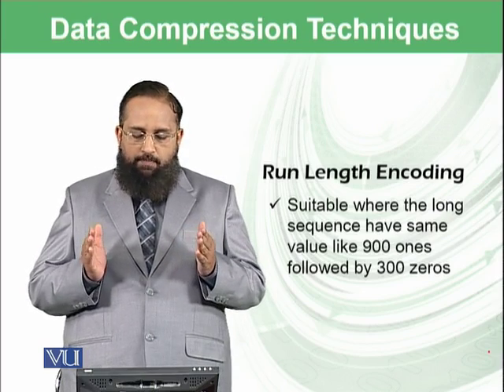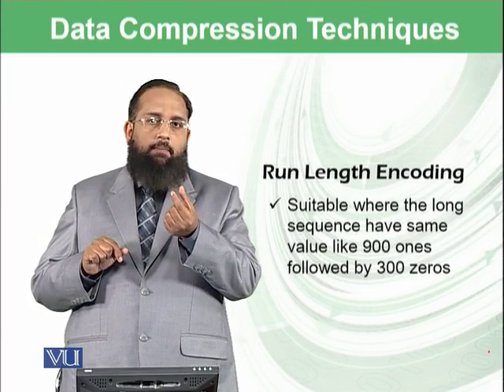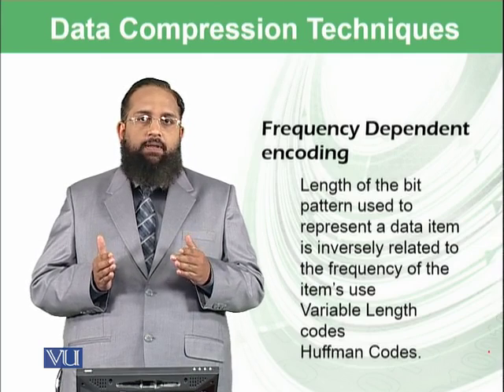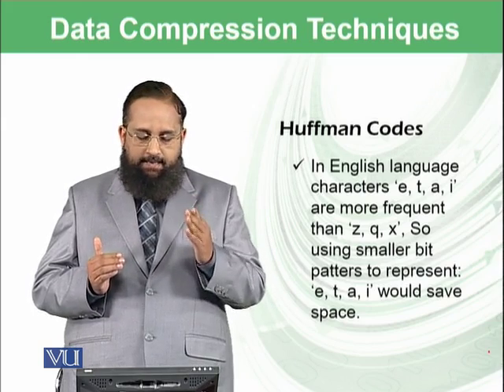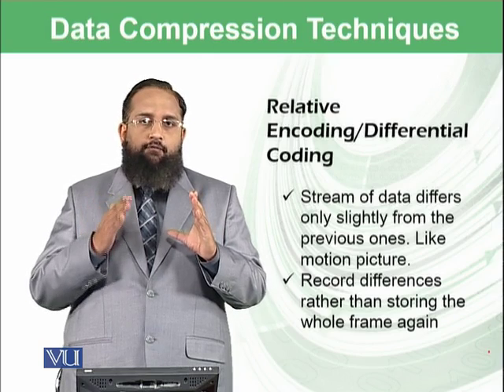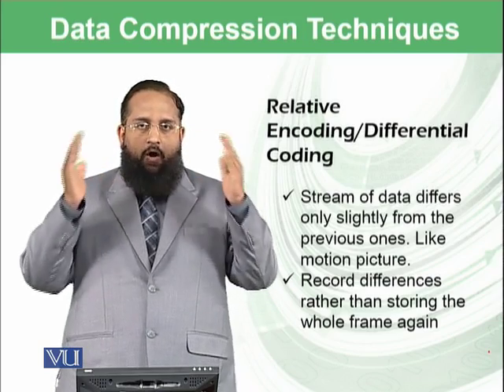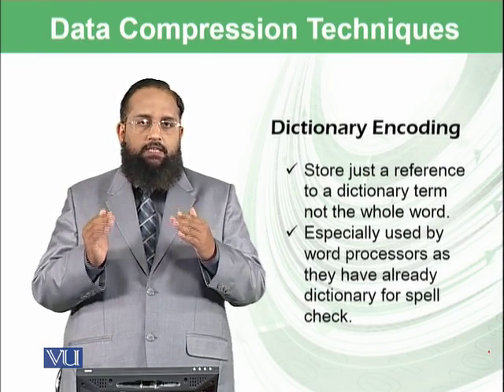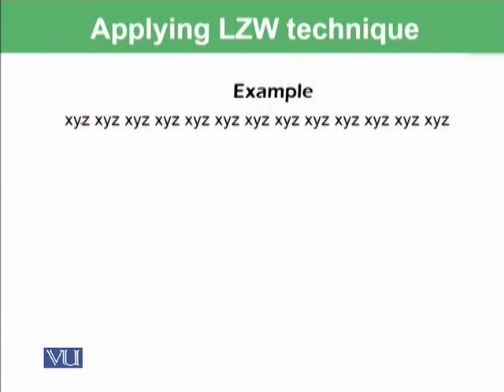CS101_Topic029 | Generic Techniques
CS101 VuLectures What are Generic Techniques?